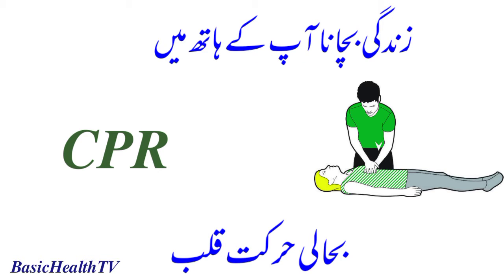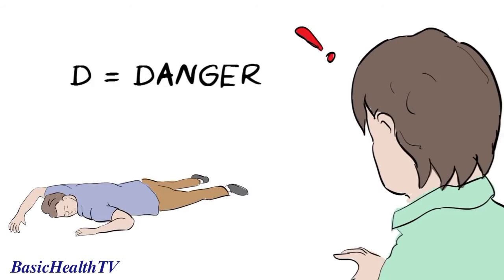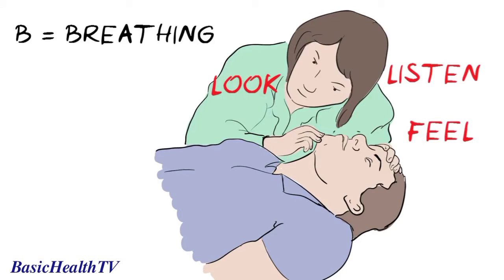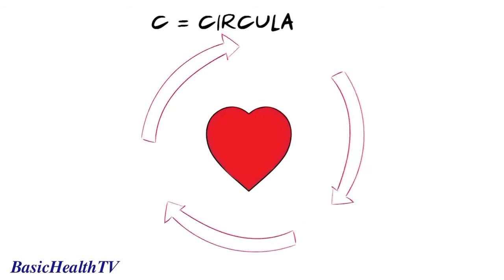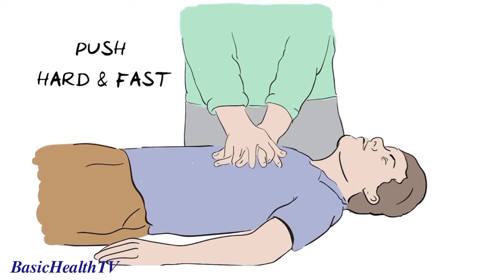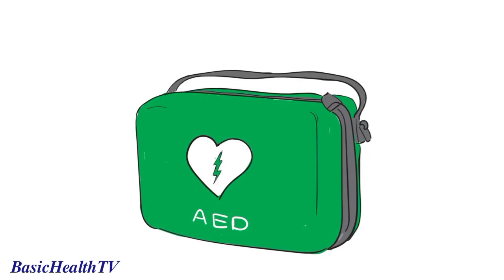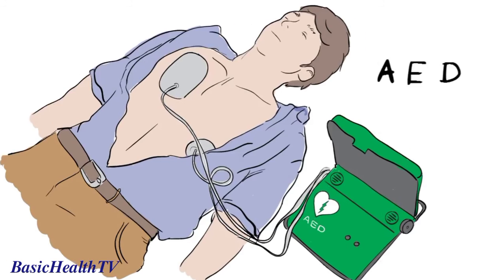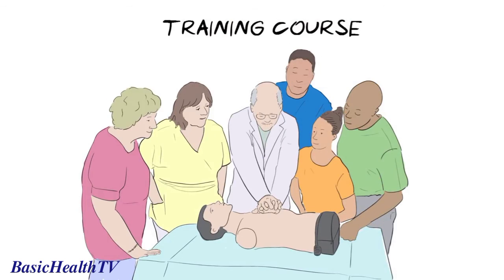CPR Training for Saving Life بحالی حرکت قلب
CPR Activity Must be Learned to Save Life of our Dear Ones